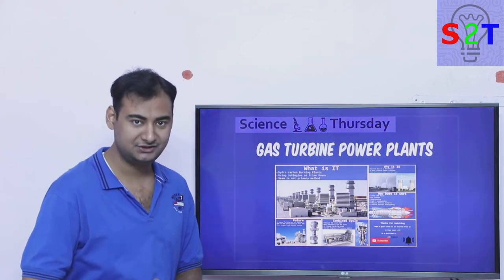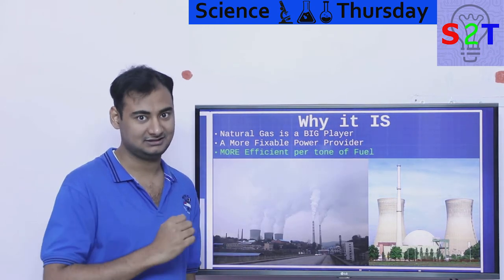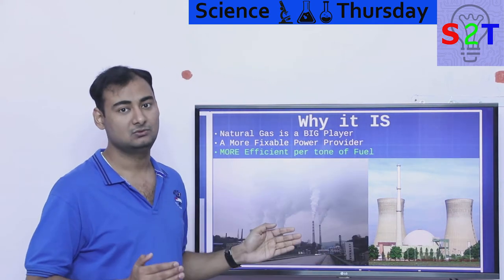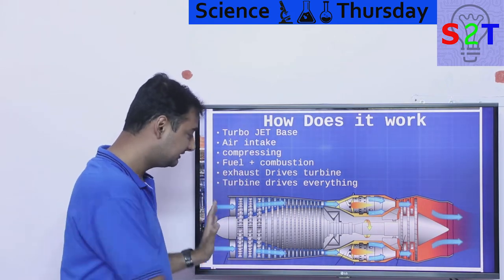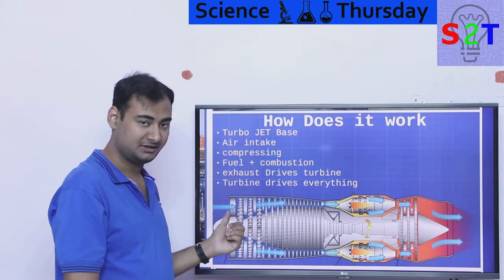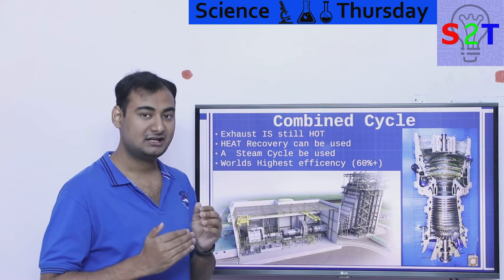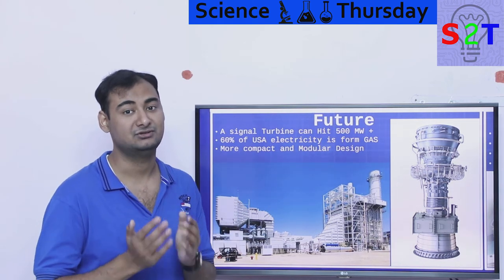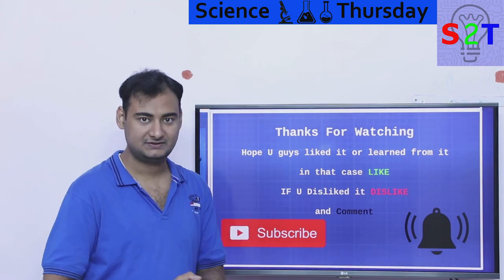Gas Turbine Power Plants Explained{Science Thursday Ep74}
In this Ep, we will talk about Gas Turbine Power Plants
why is it
How Does it work
why Combined Cycle